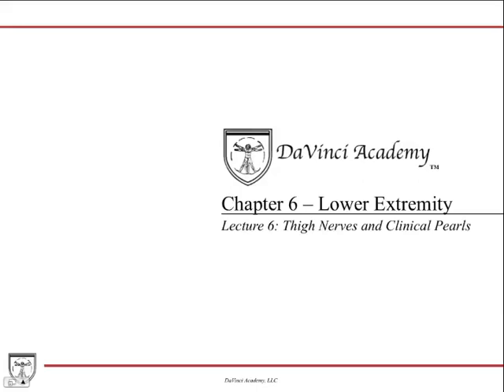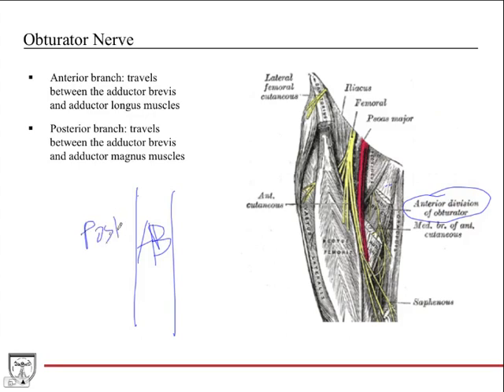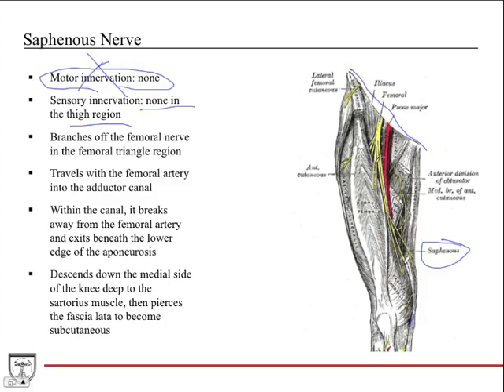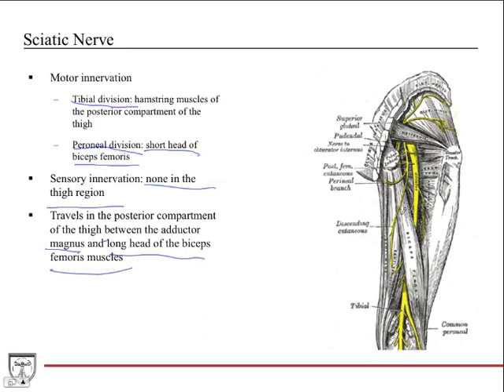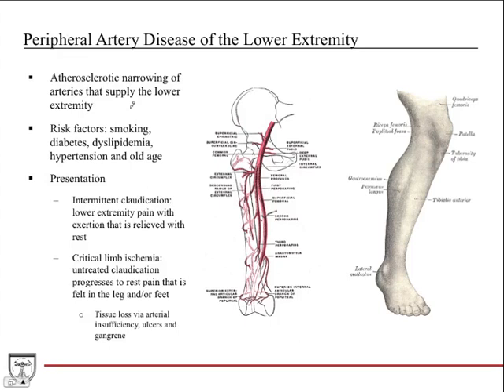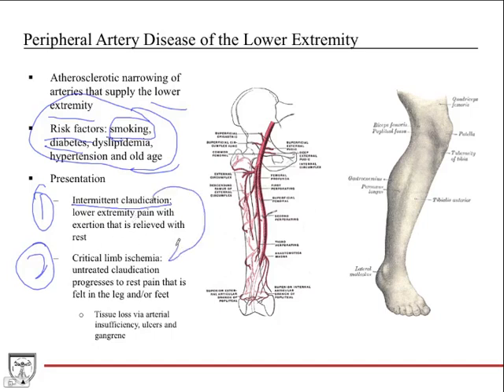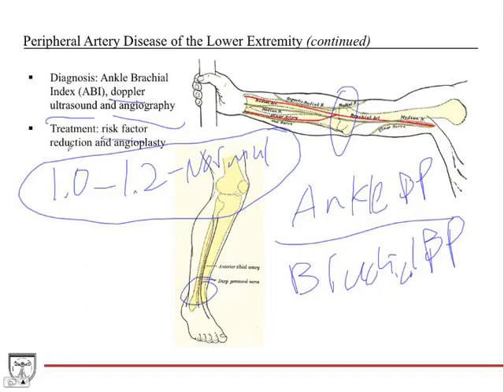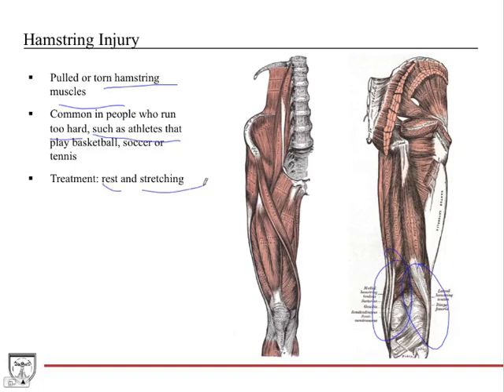Anatomy of Femoral Nerve, Obturator Nerve, Sensory Nerves of the Thigh [Lower Limb Anatomy 6 of 13]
Covers the anatomy of the motor and sensory nerves of the thigh. Also covers relevant clinical pearls, including femoral shaft fracture, obturator nerve injury, peripheral arterial disease, psoas tendinitis, psoas abscess, and hamstring injury. This video is a part of our Anatomy Video Course

* 450+ color anatomical drawings, images and radiographs
* 100's of clinical pearls and applications that are highly tested on the USMLE